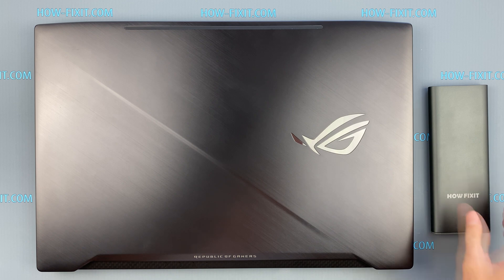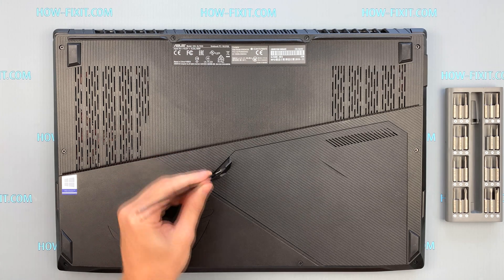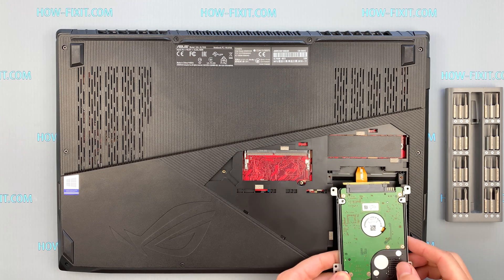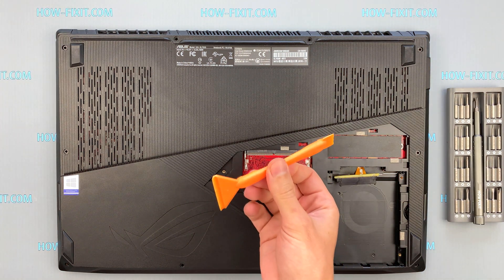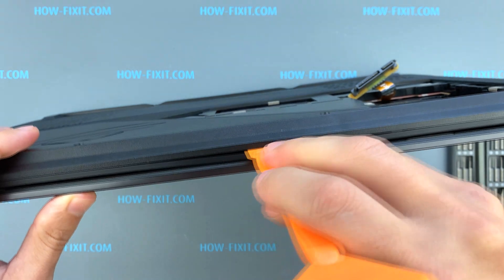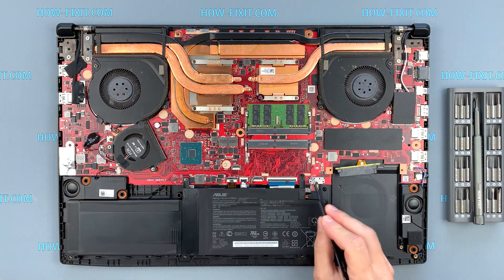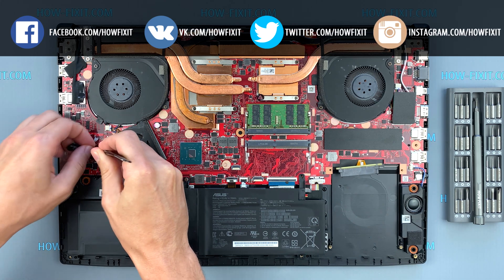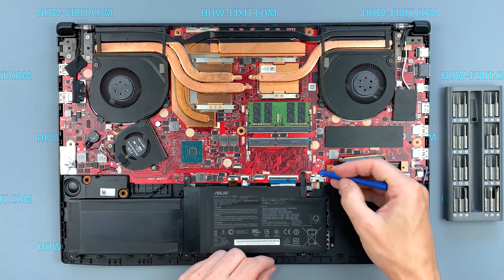ASUS ROG Strix GL703 Hard Reset BIOS Settings | CMOS Battery Replacement Guide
Learn how to force-reset BIOS, replace CMOS battery, and fix date/time errors on Asus ROG Strix GL703G, GL703GM, GL703GE, GL703VD, GL703VM laptop.

*DESCRIPTION*
Having trouble with BIOS errors, freezing, or time/date issues on your ASUS ROG Strix GL703? In this video from HowFixit, you'll learn exactly how to reset your BIOS settings and replace the CMOS battery step-by-step. This DIY tutorial covers force-resetting your BIOS by disconnecting the CMOS battery, fixing common issues such as BIOS freezing, and the inability to save BIOS settings like boot options or system date/time.
Applicable ASUS ROG Models:
🔹 GL703G
🔹 GL703GM
🔹 GL703GE
🔹 GL703VD
🔹 GL703VM
We strongly recommend using plastic tools to avoid damaging your laptop casing during disassembly. Follow along as we demonstrate how to safely remove your laptop’s bottom cover, disconnect the main battery, and locate the CMOS battery on your motherboard.
⚠️ Important Note: Disconnecting the BIOS battery resets settings to factory defaults but will NOT remove BIOS passwords. If you're locked out by a BIOS password, check the description for our detailed guide on BIOS password removal.

🎬 Time Code:
00:00 – Intro & Overview
00:18 – Tools Required
00:32 – Disassembling the Laptop Case
02:32 – Disconnecting the Main Battery
02:42 – Locating and Disconnecting CMOS Battery
02:54 – CMOS Battery Replacement Procedure
03:03 – BIOS Password Reset Clarification
03:22 – Reassembling

Key Takeaways:
✅ How to safely disassemble ASUS ROG Strix GL703 laptops.
✅ Step-by-step method for resetting BIOS settings by disconnecting the CMOS battery.
✅ Instructions for replacing the CMOS battery to fix BIOS/CMOS errors.
✅ Distinction between BIOS reset and BIOS password removal methods.

❓Question: Why should I reset my BIOS settings?
✔️Answer: Resetting the BIOS can solve problems such as laptop freezing, BIOS errors, or inability to save settings.

❓Question: Will resetting BIOS remove the BIOS password?
✔️Answer: No, resetting BIOS settings does not remove passwords. You must use other methods; see our BIOS password removal video linked below.

❓Question: How do I know if my CMOS battery needs replacement?
✔️Answer: Common signs include incorrect system date/time or BIOS errors upon startup.

❓Question: Can I reset BIOS without opening my laptop?
✔️Answer: Most laptops require opening to reset the BIOS physically by disconnecting the battery.